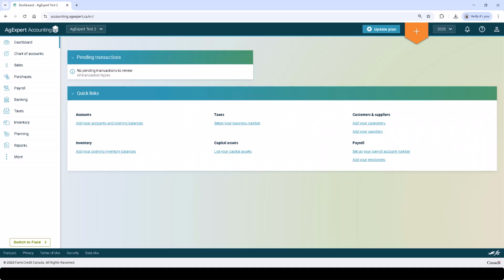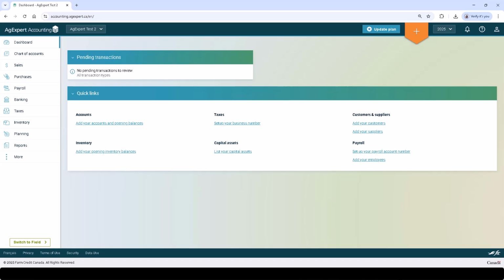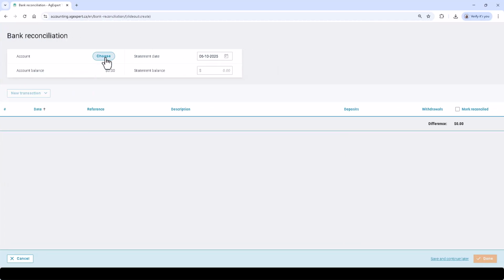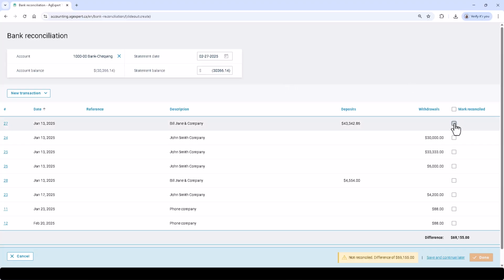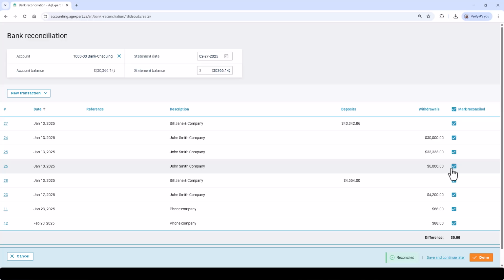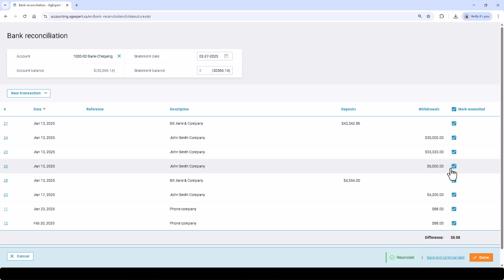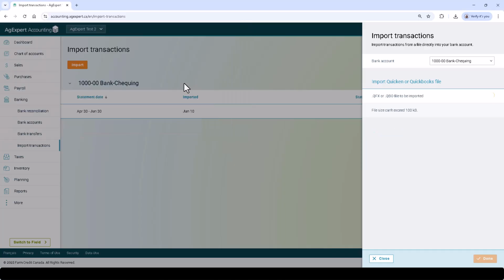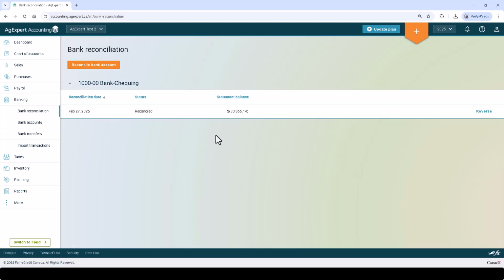How to use the bank reconciliation tool